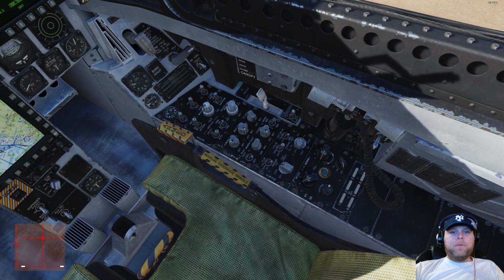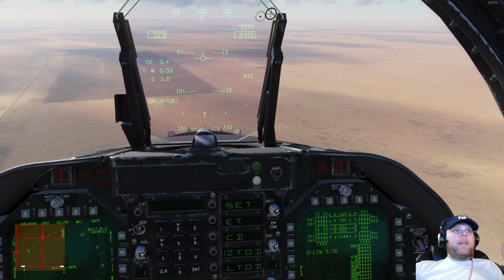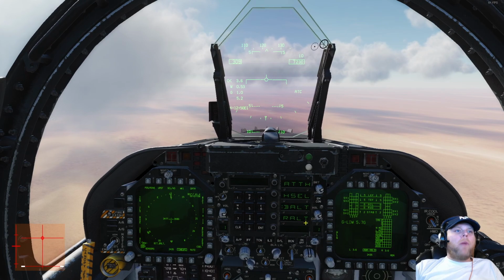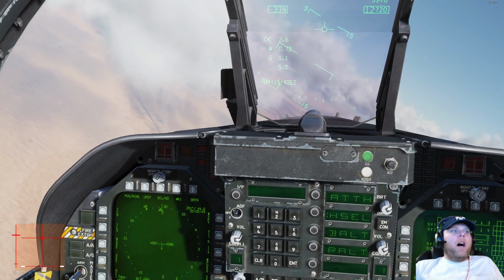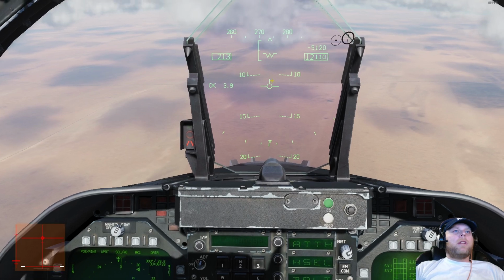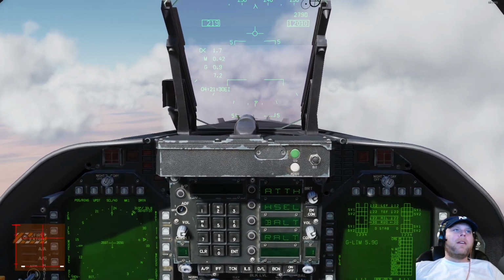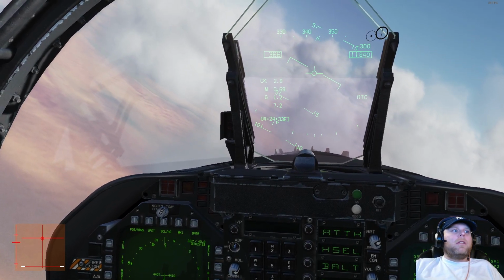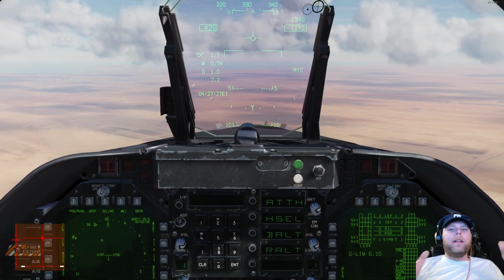Hud Symbology General